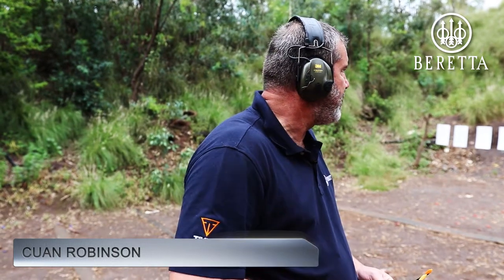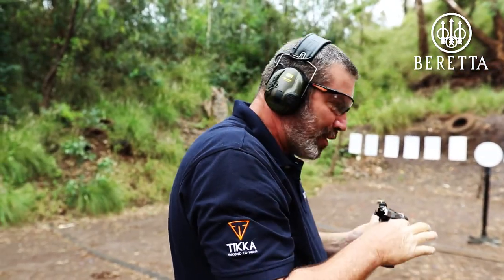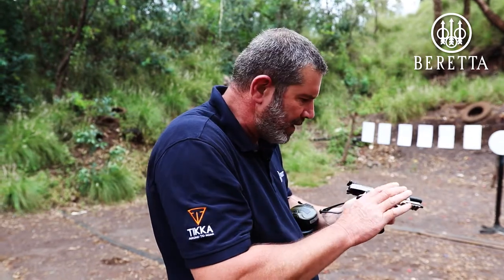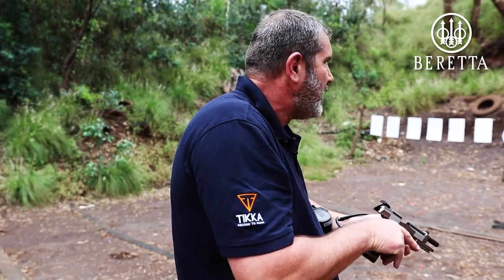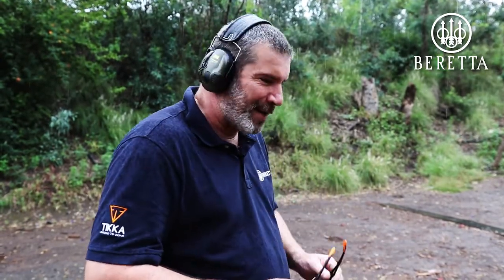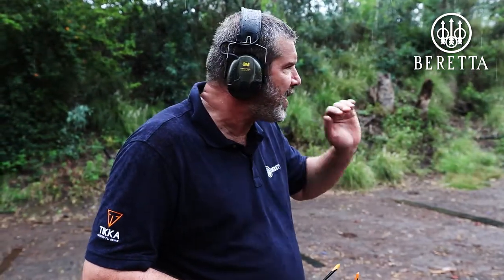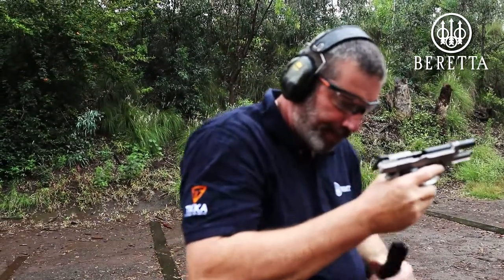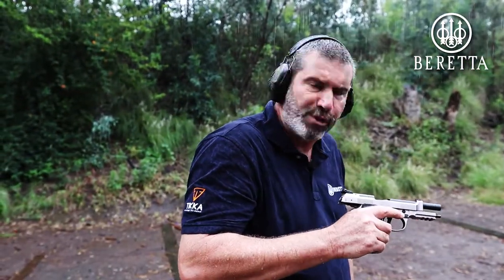Beretta 92X Performance Gong Shoot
Cuan from Normark Outdoors takes the NEW Beretta 92x Performance and bashes a few steel plates with it. He tests himself and the speed of the pistol.